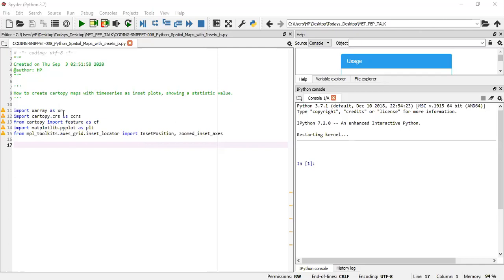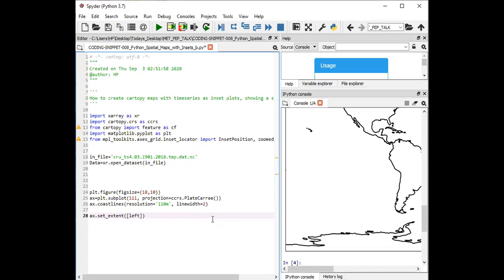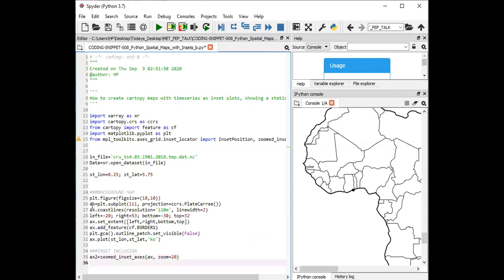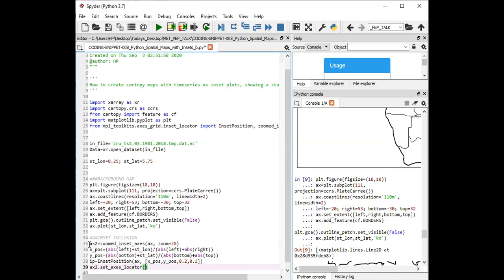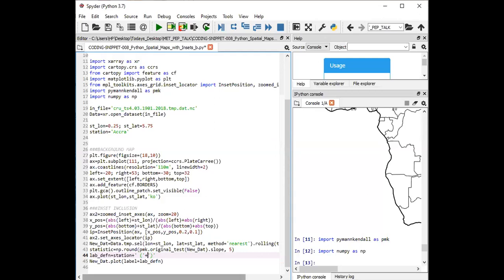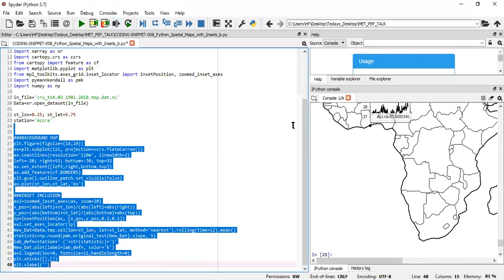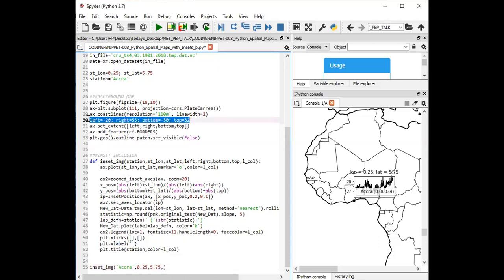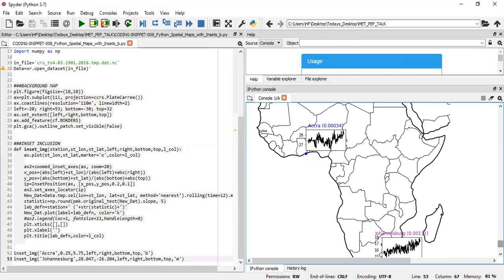CODING Snippet 008: Python Geographic Map with Timeseries Inset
Welcome to MET-RELATED Pep Talk. In this tutorial, we address creating timeseries inset with certain statistics over a geographic background using Python Programming language. Also, a function (url attached) was scripted to allow for inset code re-use and re-deployment.

Hope you enjoy the content. Do leave a comment (including meteorology-related and Python-related questions, which will be addressed in subsequent videos). HAPPY LEARNING!!!